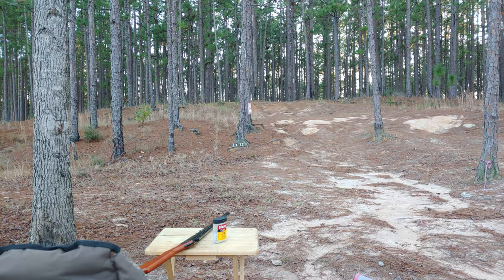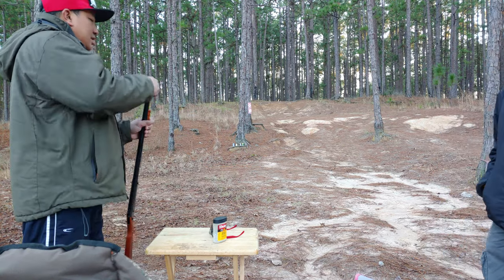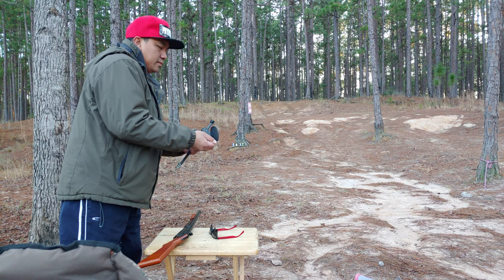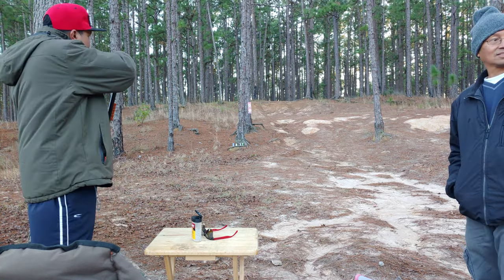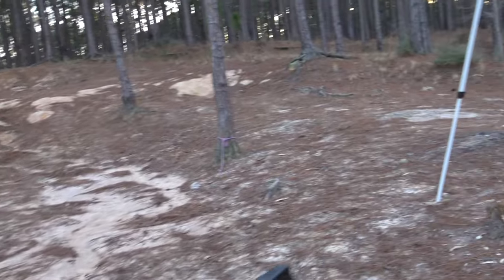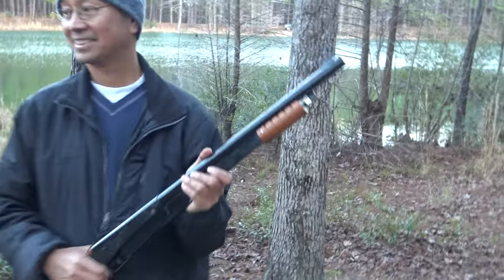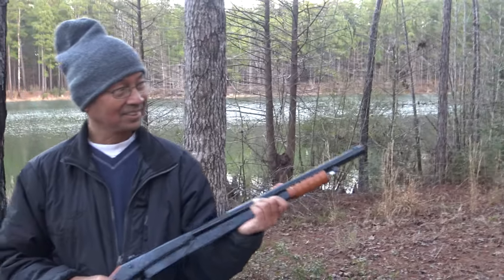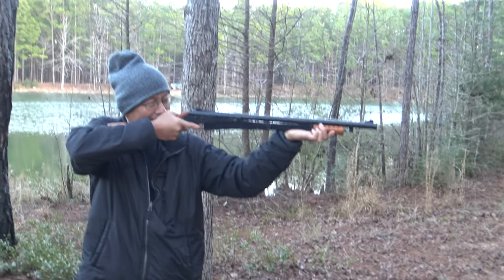DAISY MODEL 25 SA GUBAT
Nagdala ko ng multishot BB airgun sa National Forest